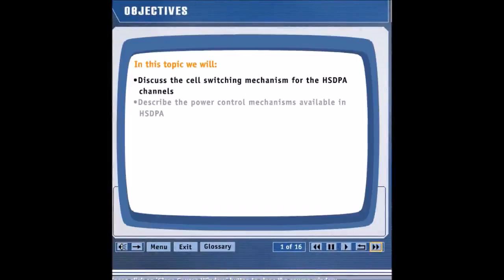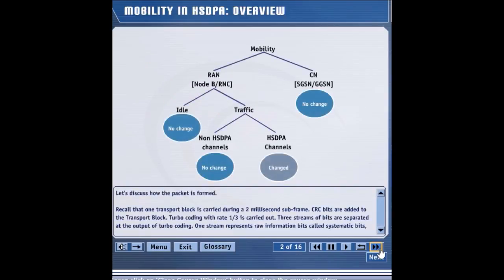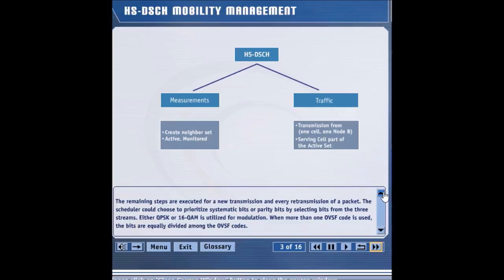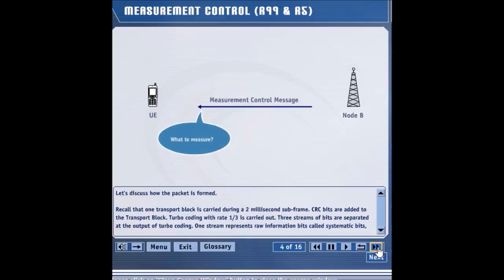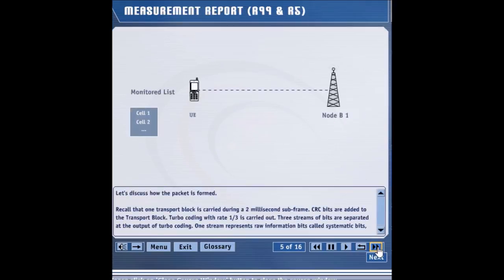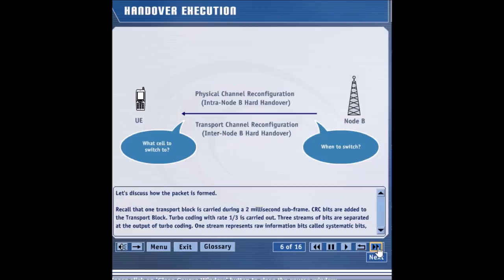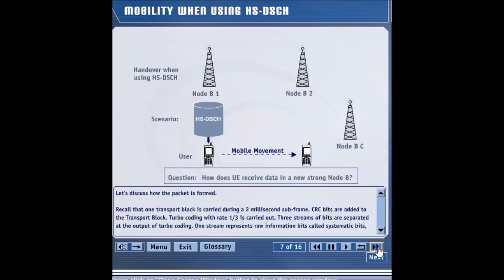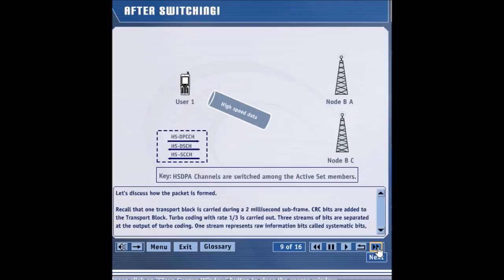HSDPA Tutorial Mobility and Power Control Part-5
Know about HSDPA Mobility and Power Control